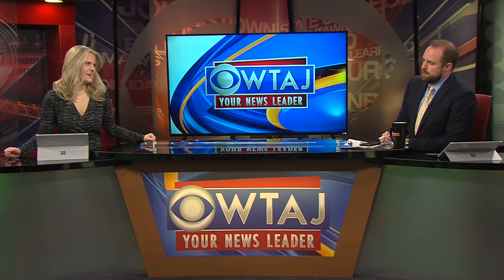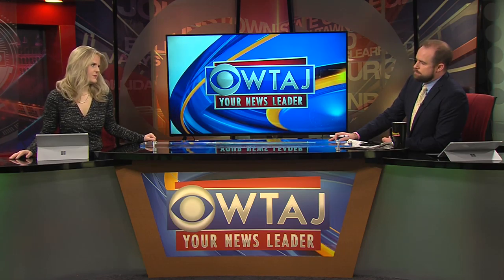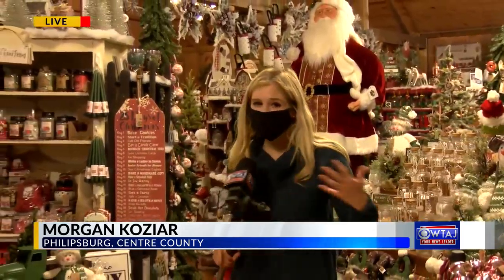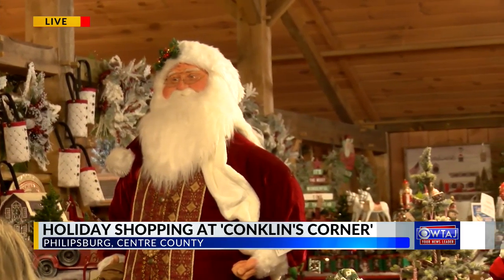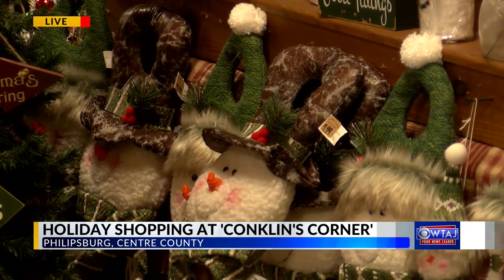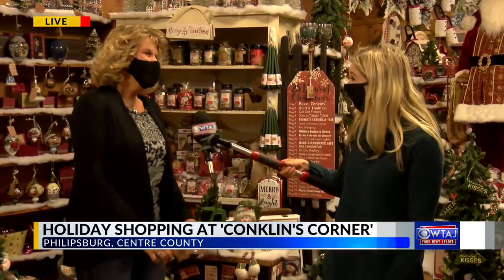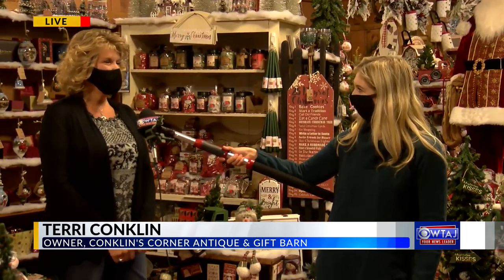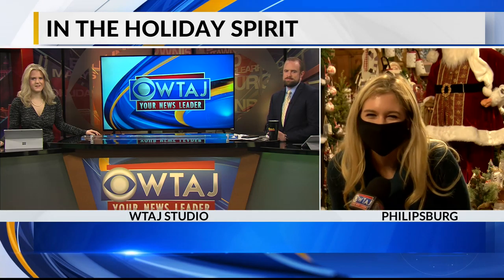Holiday Shopping Conklin's Corner